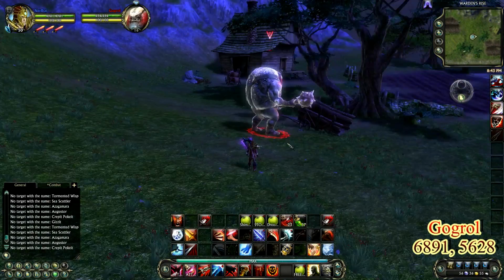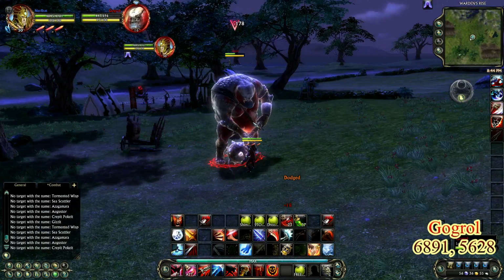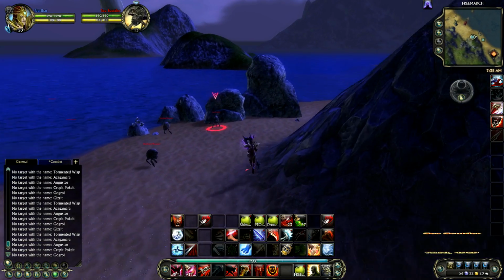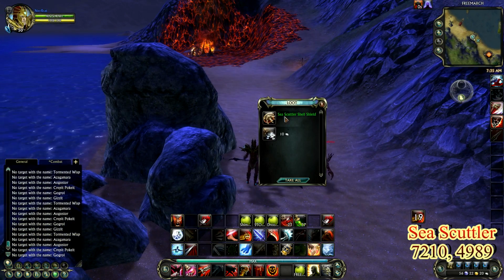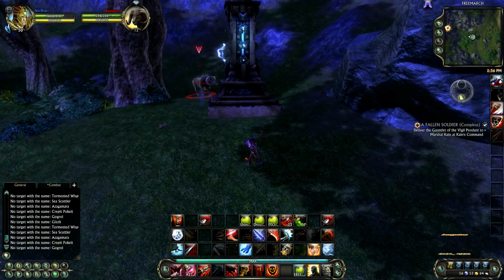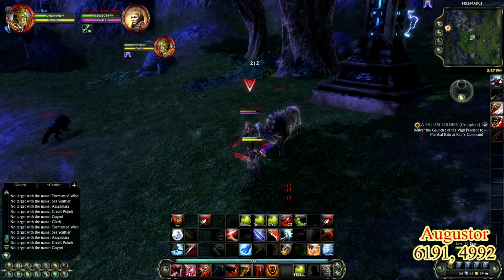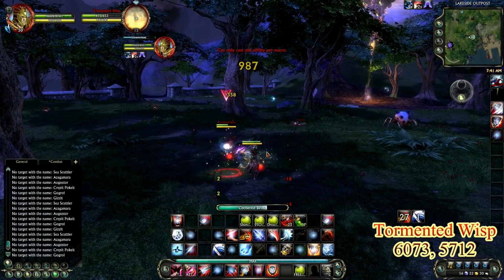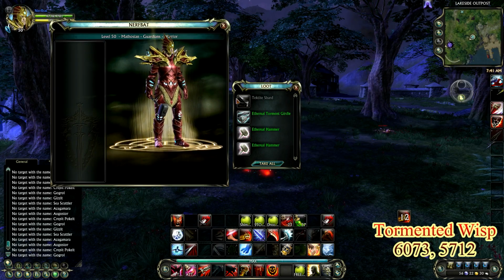RIFT Rare Mob KILLDEX 7 Freemarch 100% Accurate Guide!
RIFT Rare Mob Killdex is a series giving 100% accurate and detailed information on the rare mobs for RIFT by Zones.  In each episode you will see every documented rare mob in full 1080 HD.  Also coordinates for each mob are shown at the bottom right hand of the screen.  Come with me on a journey as I give you all the information you'll need on your hunt!

Targeting Macro Below:
suppressmacrofailures
tar Gizzit
tar Tormented Wisp
tar Sea Scuttler
tar Azagamara
tar Augustor
tar Crepit Pokeit
tar Gogrol